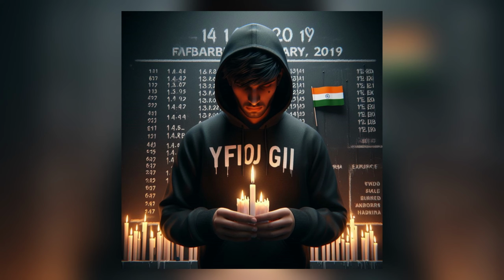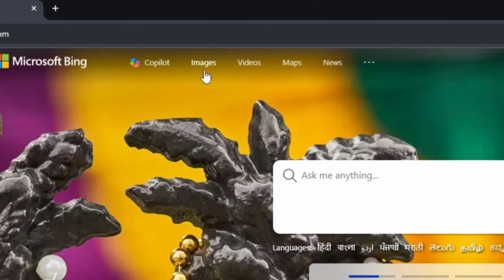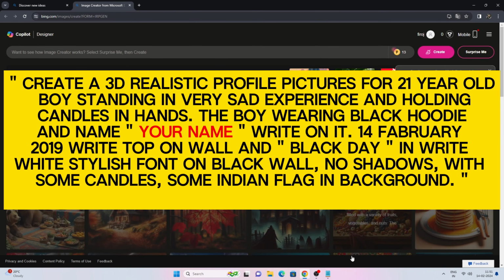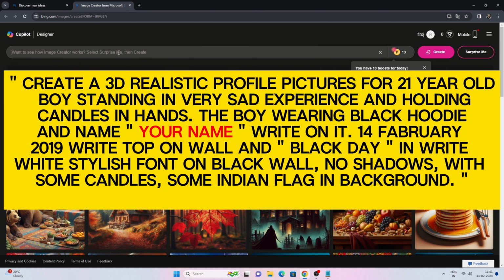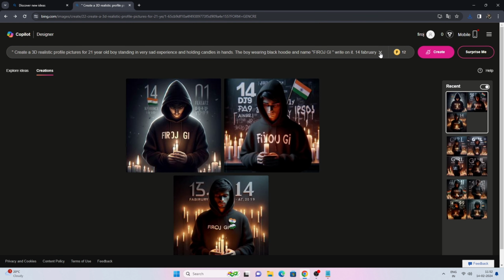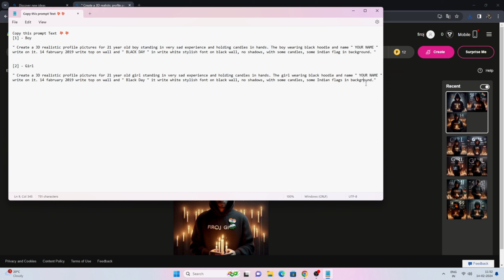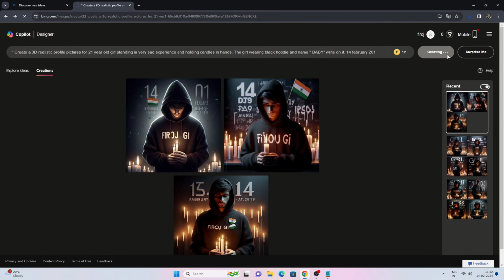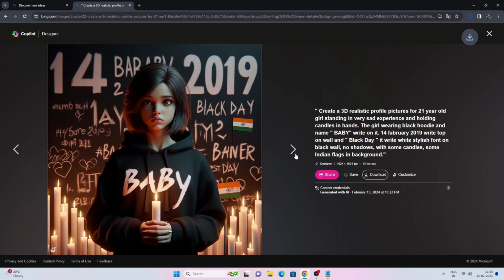"How to Create India 14 February Black Day AI Images: Step-by-Step Tutorial"Bing.com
In this step-by-step tutorial, you'll learn how to create powerful AI images commemorating India's 14 February Black Day. Follow along as we explore the tools and techniques to craft meaningful visuals that honor this significant event in Indian history. Whether you're an amateur or seasoned designer, this tutorial will equip you with the skills to create impactful images using artificial intelligence. Join us as we pay tribute to the memories and significance of 14 February in India.

Copy this prompt Text 💥💥
[1] - Boy

" Create a 3D realistic profile pictures for 21 year old boy standing in very sad experience and holding candles in hands. The boy wearing black hoodie and name " YOUR NAME" write on it. 14 fabruary 2019 write top on wall and " BLACK DAY " in write white stylish font on black wall, no shadows, with some candles, some indian flag in background. "

[2] - Girl

" Create a 3D realistic profile pictures for 21 year old girl standing in very sad experience and holding candles in hands. The girl wearing black hoodie and name " YOUR NAME" write on it. 14 fabruary 2019 write top on wall and " Black Day " it write white stylish font on black wall, no shadows, with some candles, some Indian flags in background."

AI Image Creation
Image Generation Tutorial
Deep Learning for Images
Artificial Intelligence Tutorial
Free Image Editing Tools
Neural Style Transfer
Creative AI Techniques
Beginner-Friendly AI Tutorial
India
Black Day
14 February
AI images
TutoAI Art
Image Generation
Neural Art
Artificial Intelligence
Generative Art
Creative AI
AI Design
Deep Learning Art
Digital Art
Image Manipulationrial
Design
Artificial Intelligence
Commemoration
Indian History
Graphic Design
AI image creation
Generative AI
Neural network art
AI artwork
Deep learning images
Machine-generated art
Digital art AI
Creative AI
Artificial intelligence images
Computer-generated art